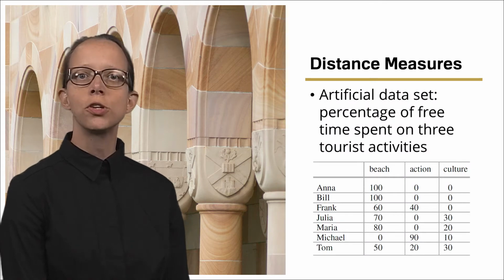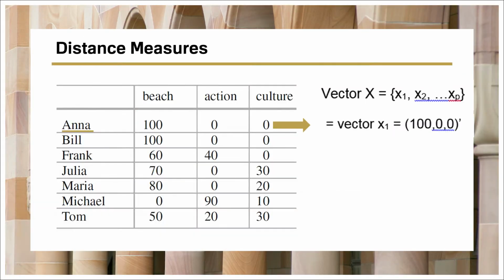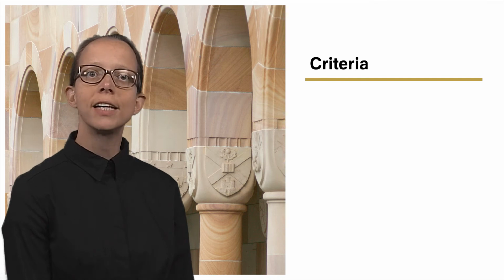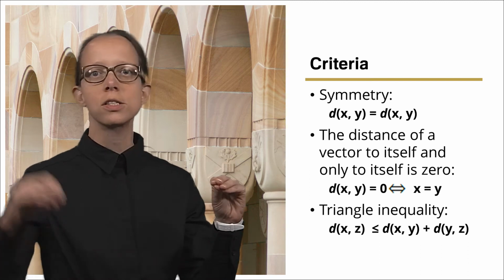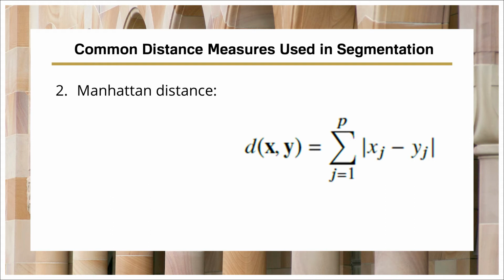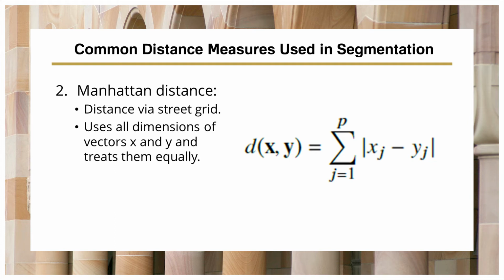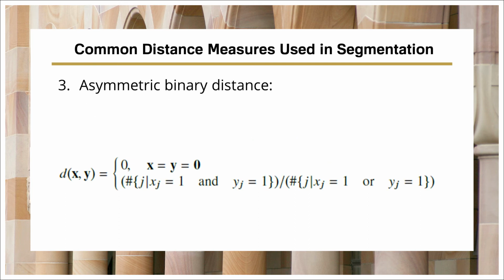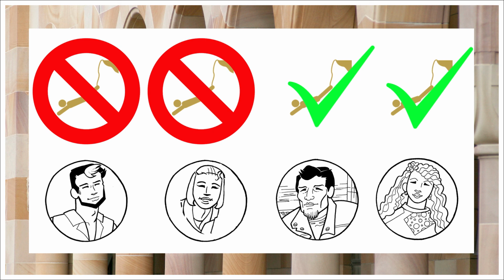Chapter 7.2.1 Distance Measures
This video aligns with chapter 7.2.1 Distance Measures of the following open access book: